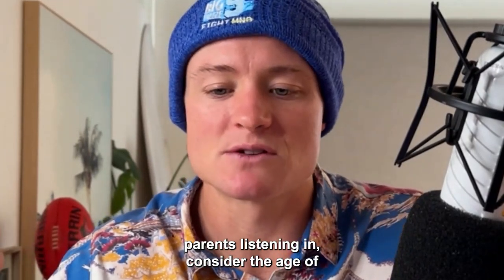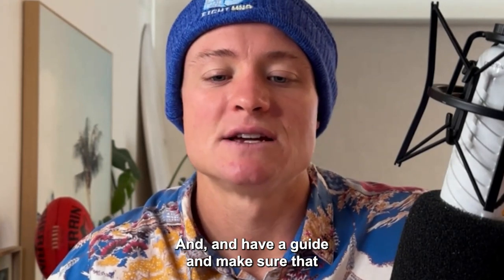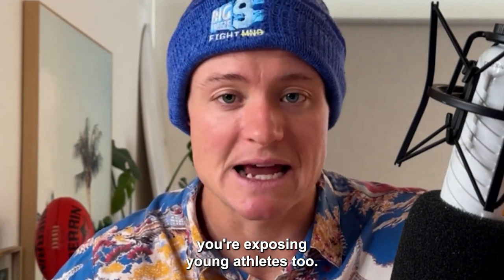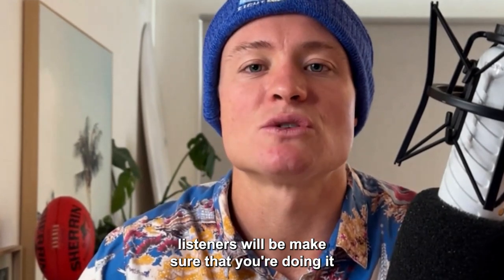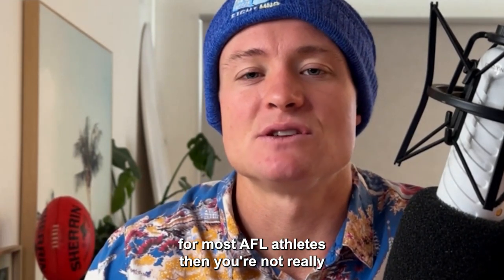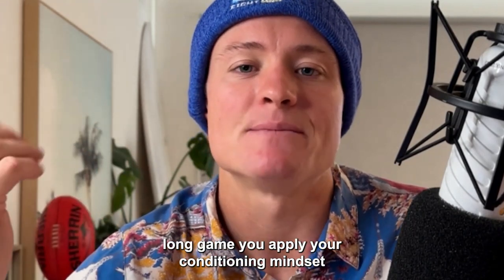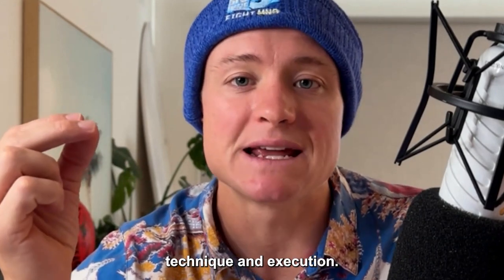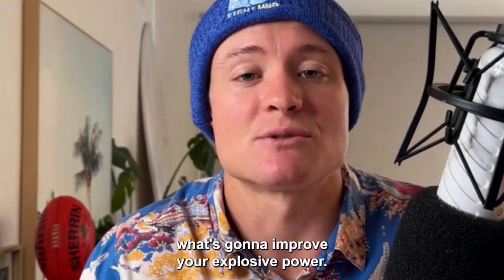#81 - Unlocking Speed and Power: AFL Plyometric Training Essentials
AFL Plyometric Training

Highlights from the episode:

00:00 Consider training age
00:44 Consider your body mass
01:38 Know your medical limitations
02:36 Know when to do plyometric training
03:30 Make sure your intent is to move faster

Consider the age of the child before exposing them to plyometric training and consult professionals or experienced coaches for guidance. Adjust the training based on the athlete's body mass, using double leg movements or mats for heavier athletes to reduce joint stress. Take into account any medical limitations, such as Achilles issues, and select appropriate plyometric exercises to avoid injury. Schedule plyometric training at least 72 hours after a game to allow for proper recovery and execution of high-quality reps. Focus on moving as fast as possible during training, emphasizing technique, direction of force, and rapid force production to improve explosive power.